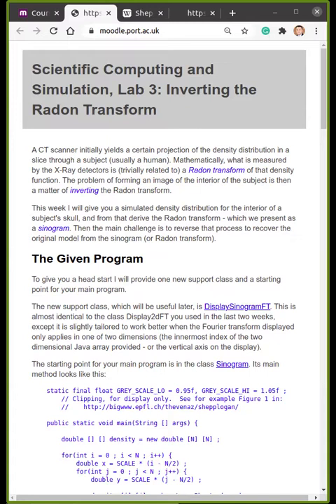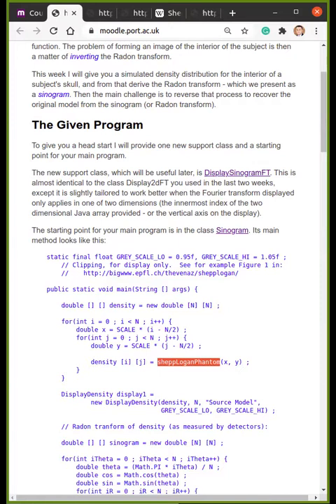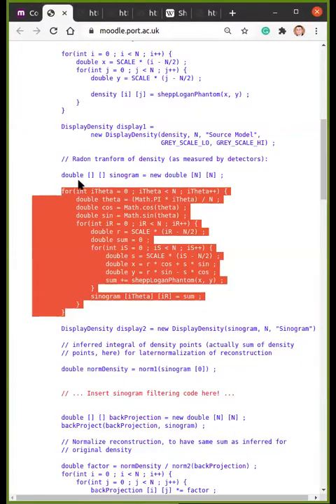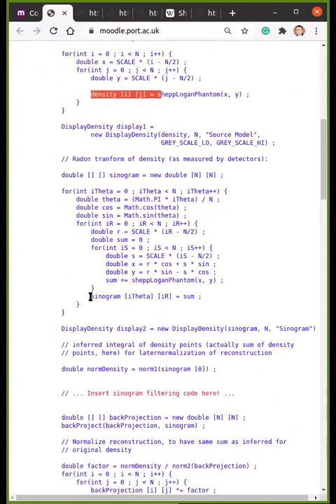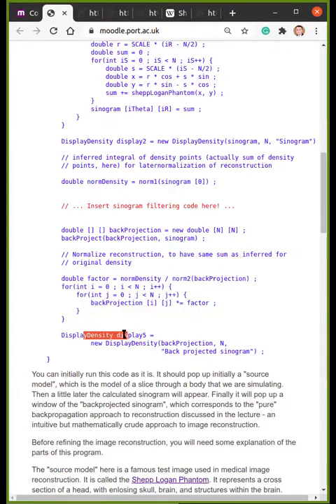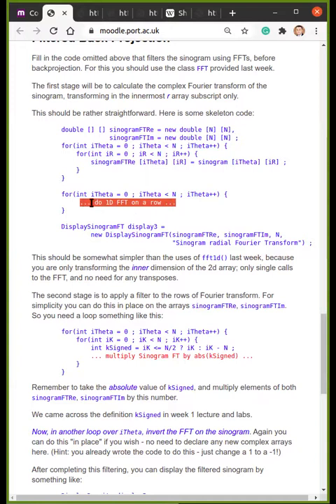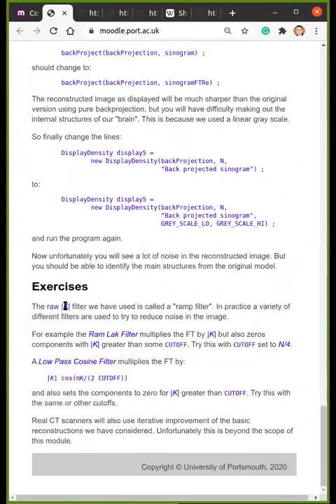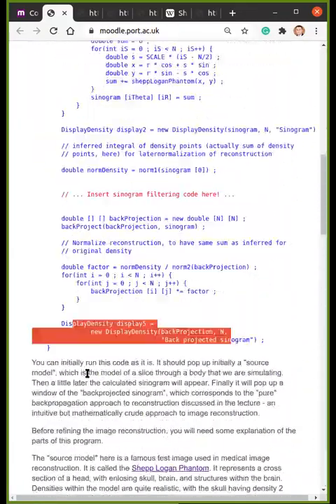Lab 3 - SCS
Computer Tomography using FFT